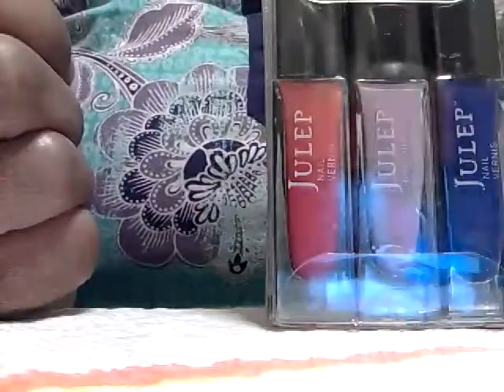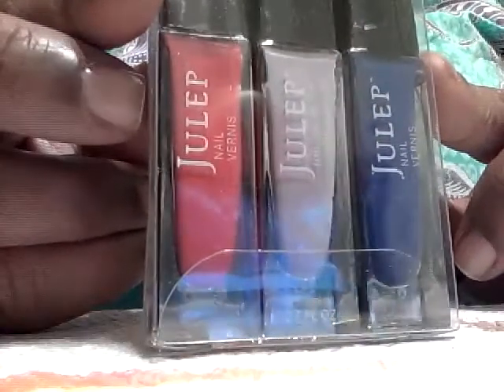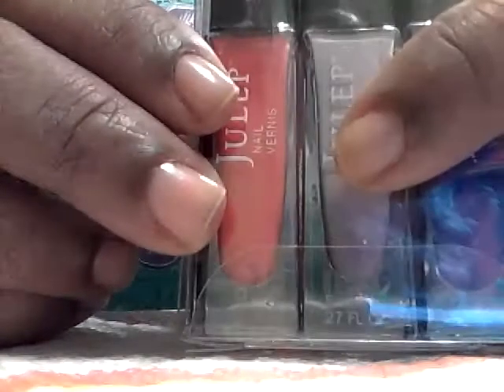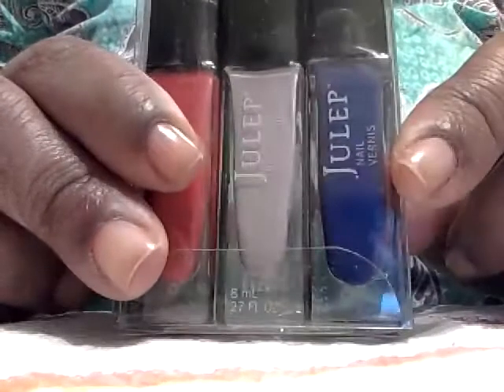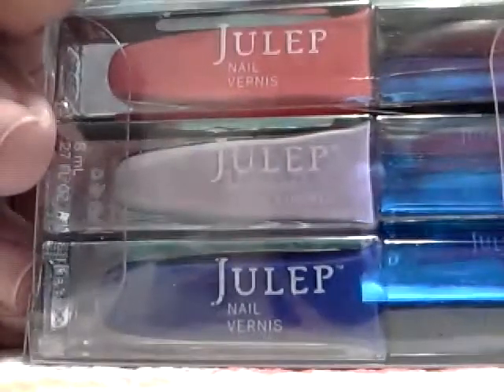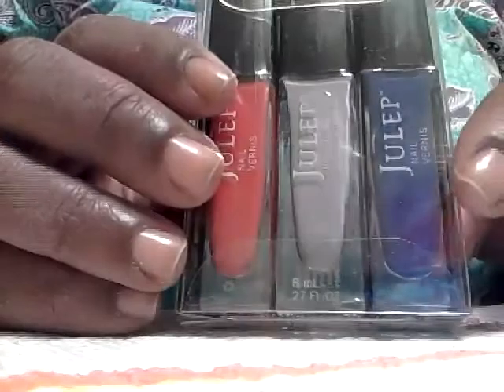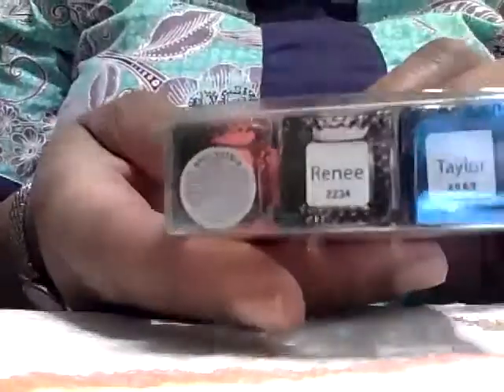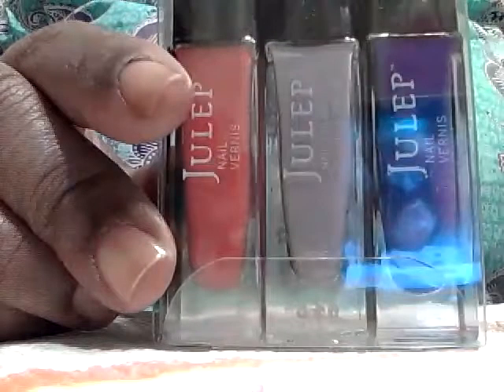Julep maven add ons for Jan-2013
Mandy (red)
Renee (lavender)
Taylor (blue)